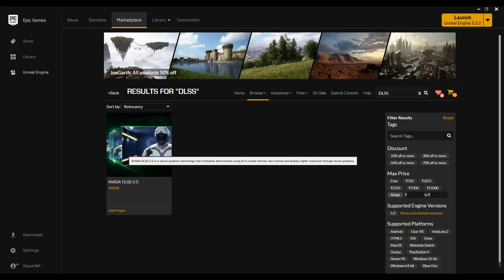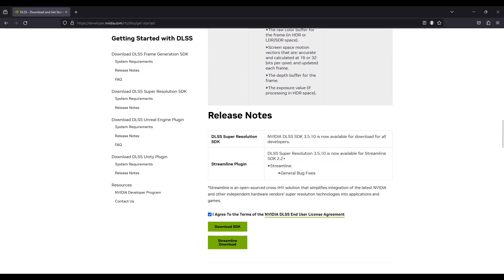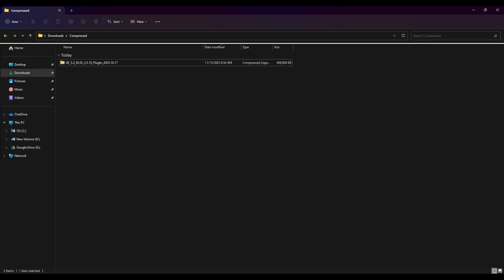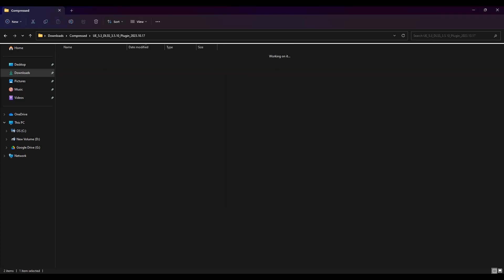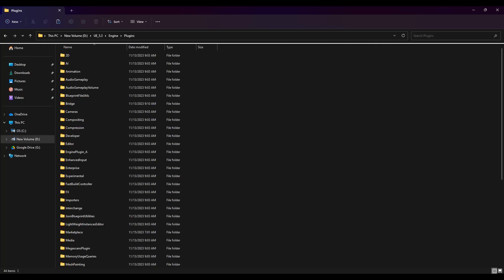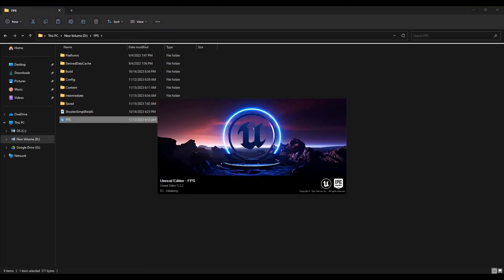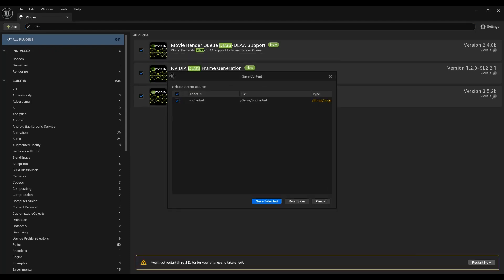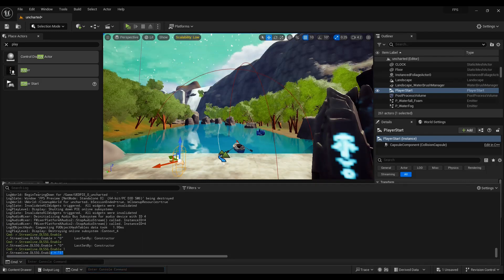Unreal Engine 5.3 - How to Install DLSS 3.5 Plugin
How To Install DLSS 3.5 in Unreal Engine 5.3
This video only shows the plugin installation.

Enable DLSS:
r.Streamline.DLSSG.Enable 1